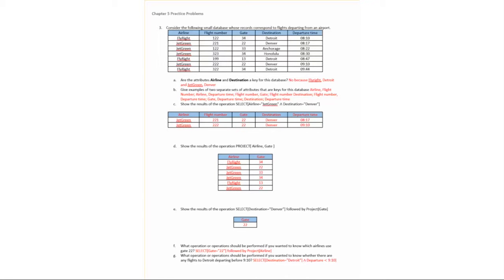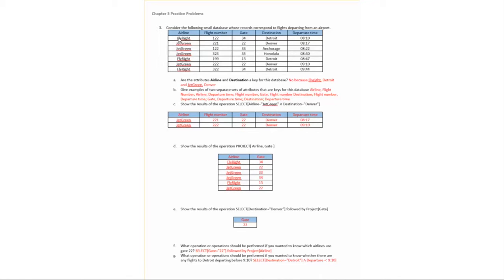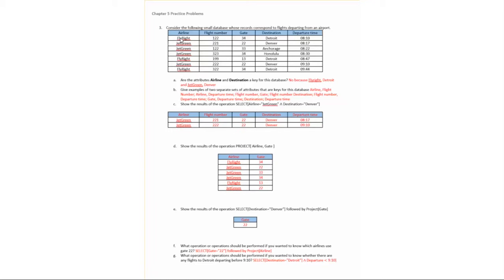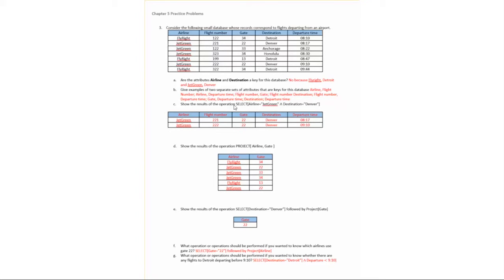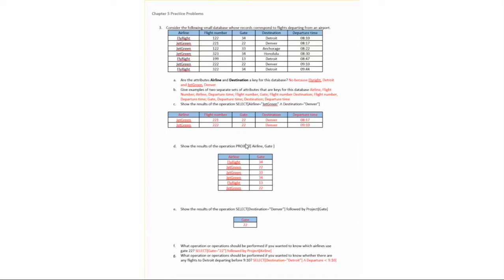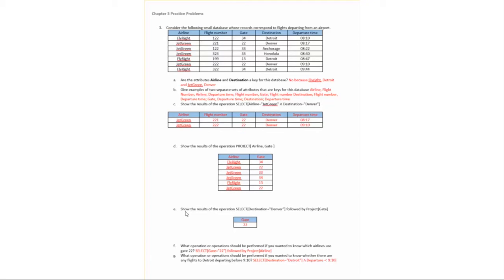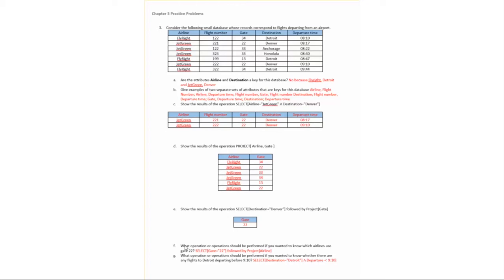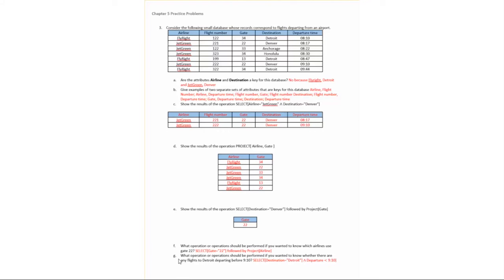Ch5 Probs 3